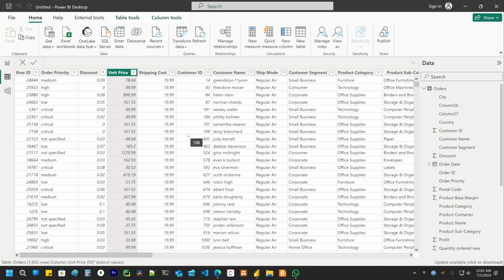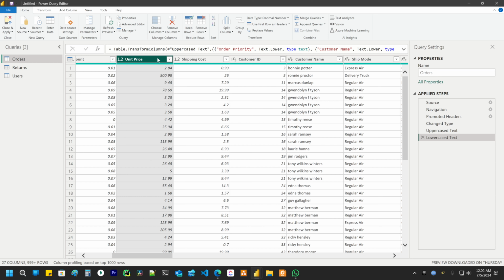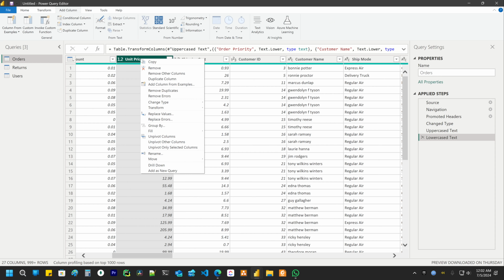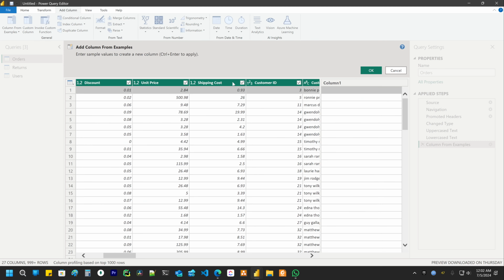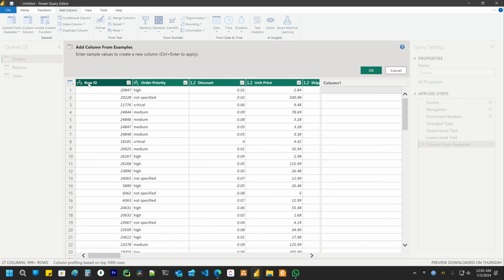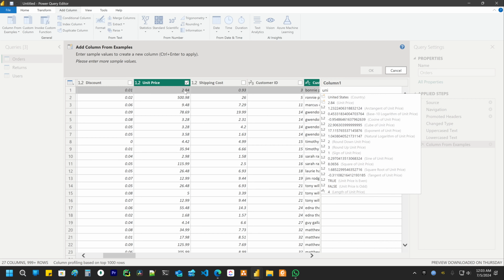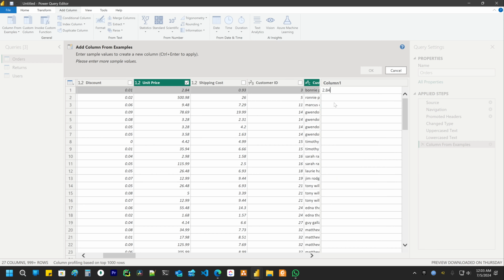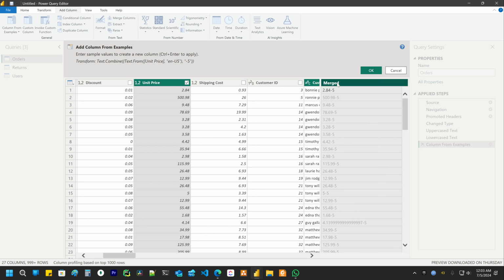Column From Example Power Query Power BI in 2 mins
Learn how to use the "Column From Example" feature in Power Query within Power BI in just 2 minutes! This tutorial will guide you through the process of utilizing this powerful tool to enhance your data transformation and analysis. Whether you are a beginner or looking to expand your knowledge in Power Query and Power BI, this quick and easy tutorial provides the essential insights you need. Watch now to streamline your data manipulation and visualization tasks efficiently.